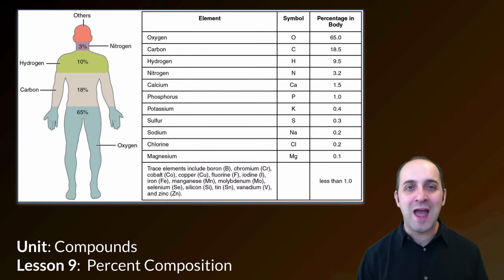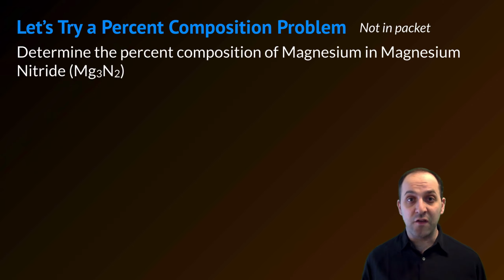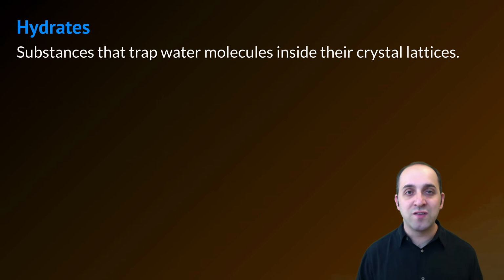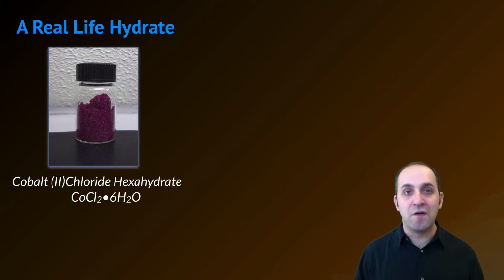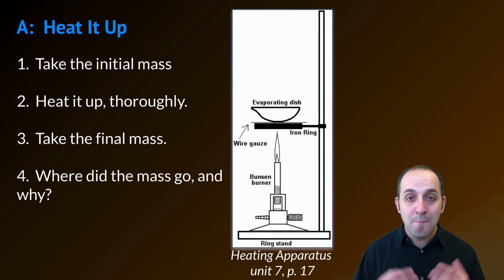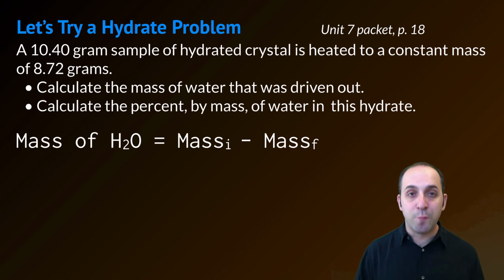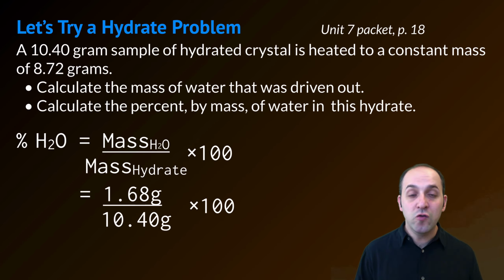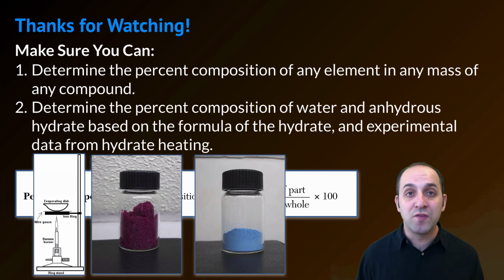K-Chem 7.9: Percent Composition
Learn how to break down a compound mathematically, and quantitatively determine the percentage of the comound occupied by each element.  As great as it sounds!

Do you still have questions?  Would you like to make a request, or a correction?

Image Credits:
College, OpenStax. English: The Main Elements That Compose the Human Body, by Mass Percent, Are Shown from Most Abundant to Least Abundant Element. The Atomic Fractions (fractions of Atoms) Are Different due to Differing Atomic Weights. As in Water, Oxygen Contributes the Most Mass, but Hydrogen Is the Most Common Atom., May 16, 2013. Jun 19, 2013.
“File:Cobaltous Chloride Anhydrous.jpg.” Wikipedia, the Free Encyclopedia. Accessed August 4, 2015.
“File:Cobaltous Chloride.jpg.” Wikipedia, the Free Encyclopedia. Accessed August 4, 2015.

Updated 2.10.16 due to a significant math error in the original.